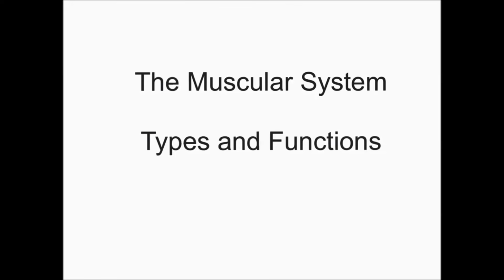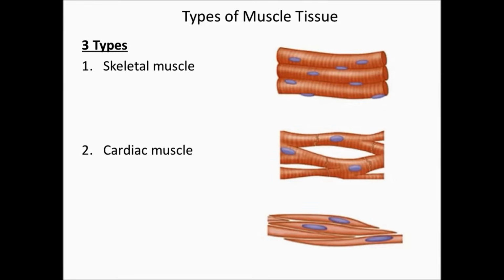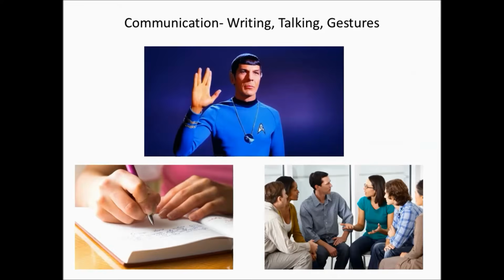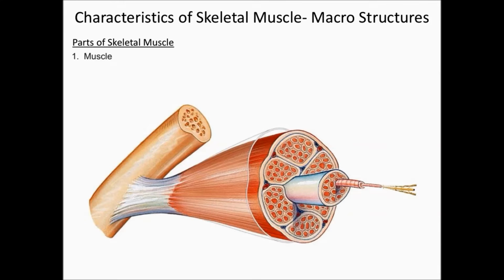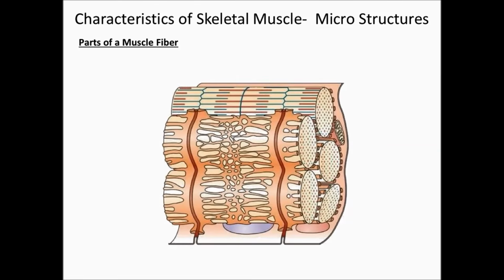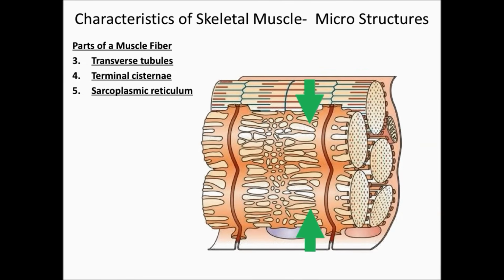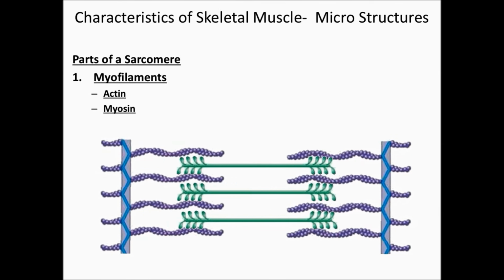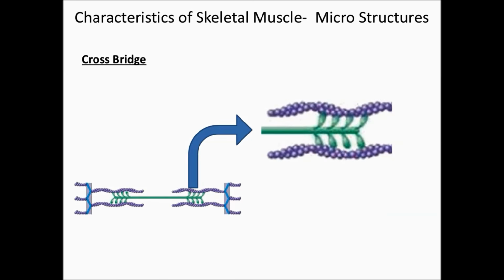Chapter 7 Introduction to Muscles, Types, Functions, Macro and Micro Structures Play Posit